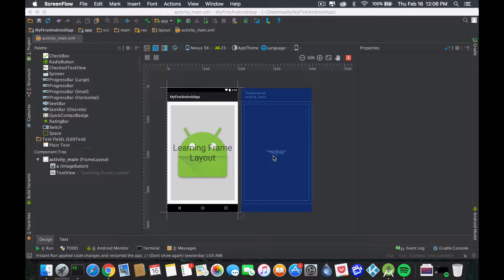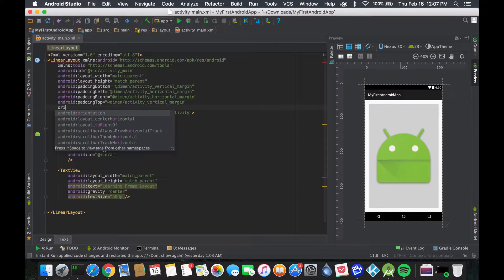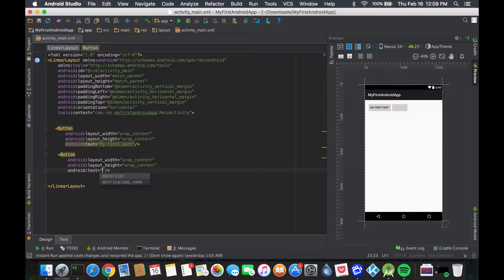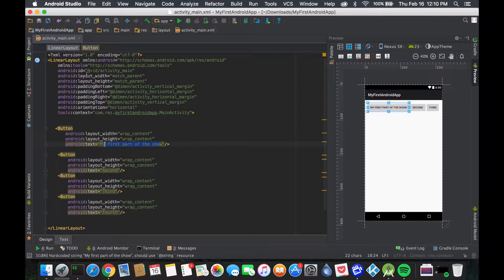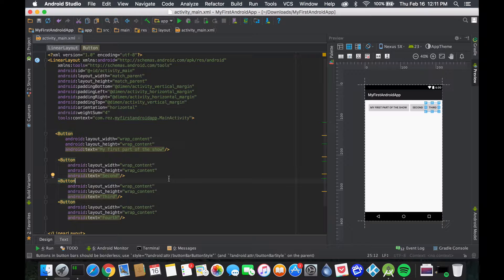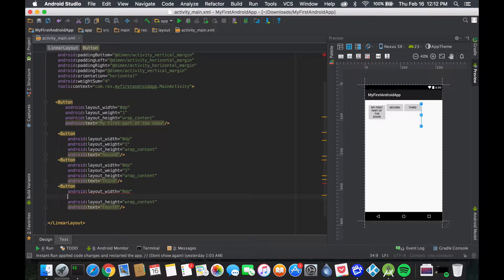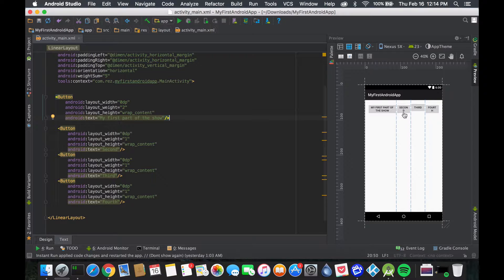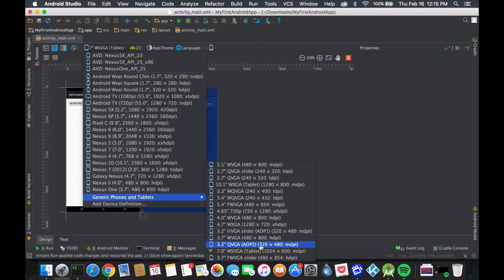Android Tutorial: Layout Weight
The secret behind weights in layout!